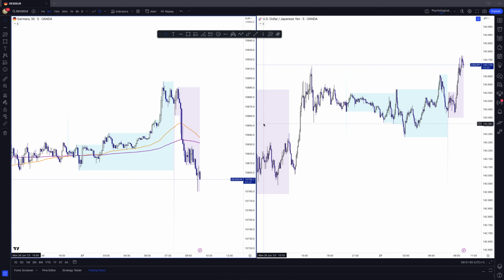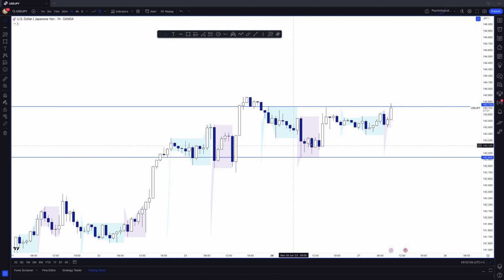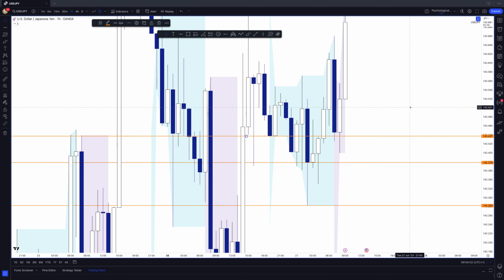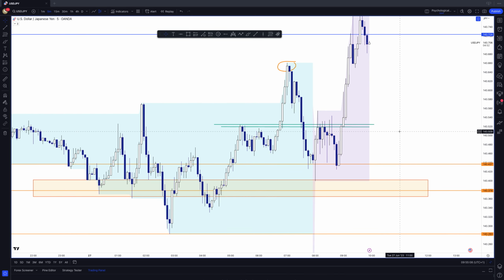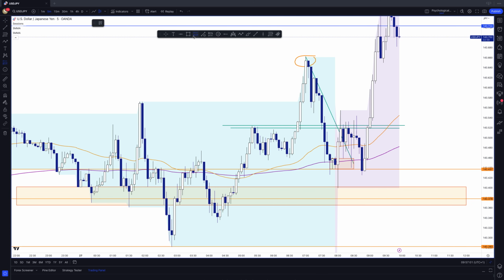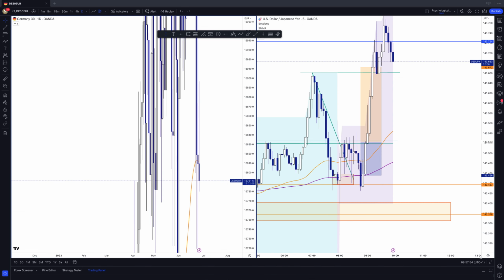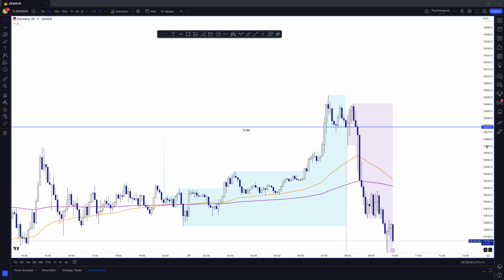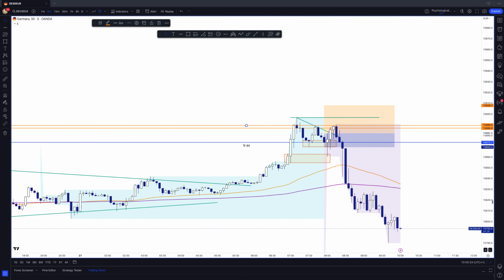1H Head & Shoulder Pattern Daytrading Strategy | London Daytrading Recap 27.06.23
Today I had a breakeven day. I took 1 trade on GER30 and 2 trades on USD/JPY. Both setups were based on higher timeframes. For Ger30, I took the break of yesterday's high into consideration, and for USD/JPY, I saw an inverted head and shoulder pattern on the 1h timeframe in a generally bullish market.